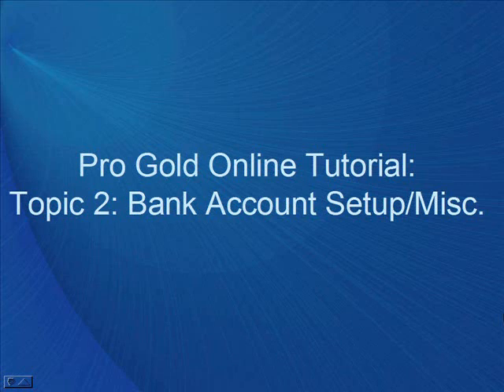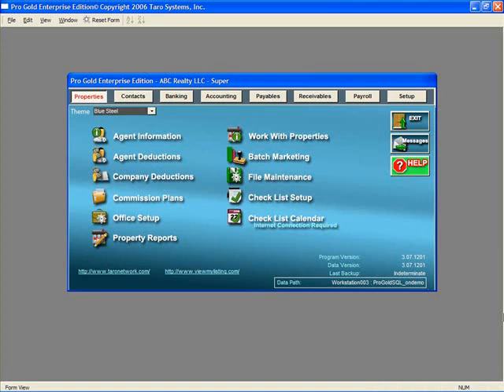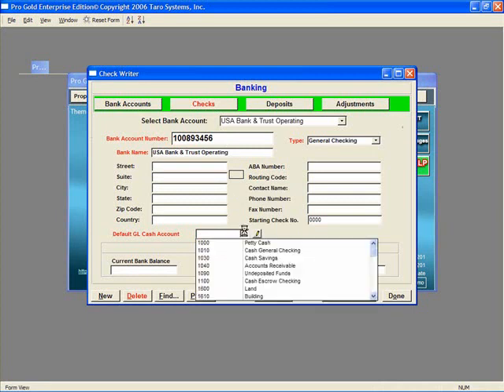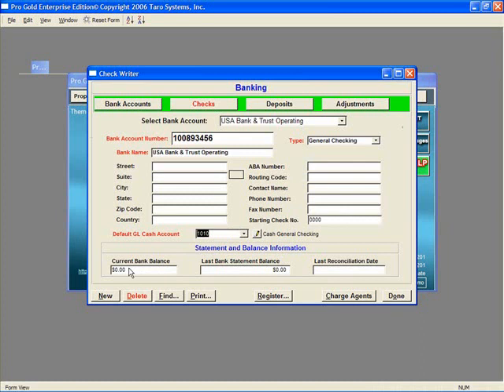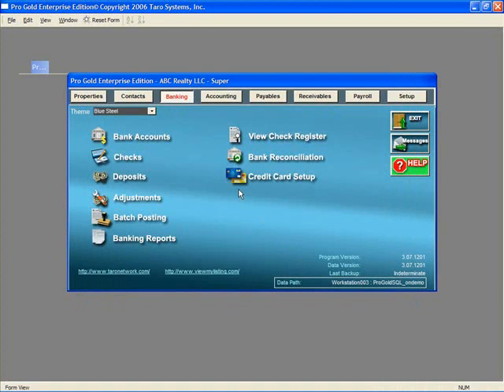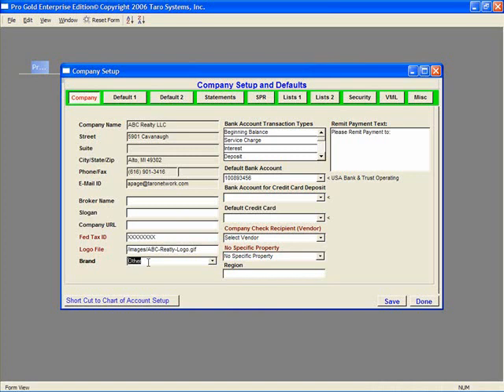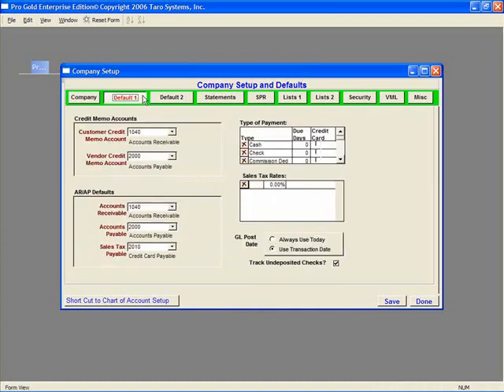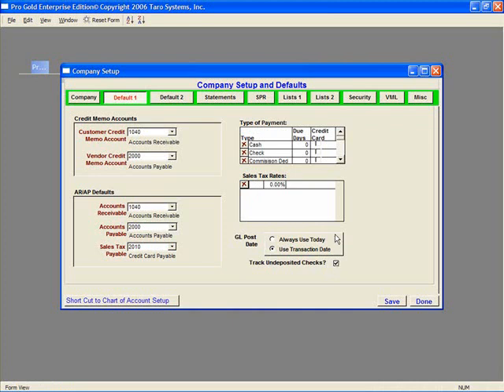ProGold i2 topic 2 Part 1 of 2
This topic covers Bank Account Setup, Main Operating Checkbook(s), Escrow Checkbook(s), Database Default Settings, and Commission Plan Setup.